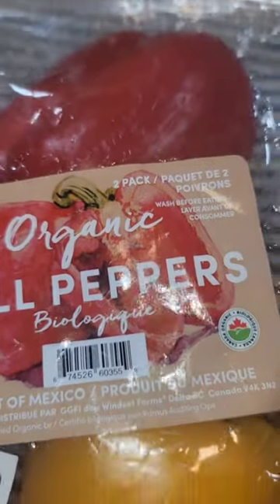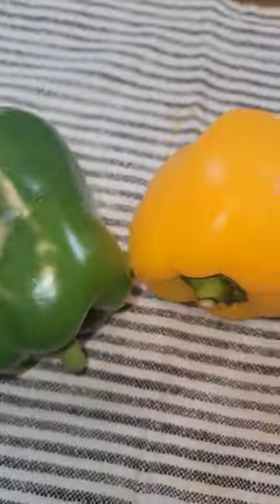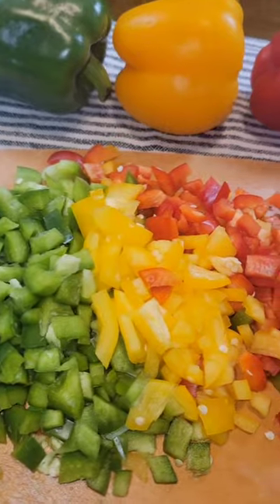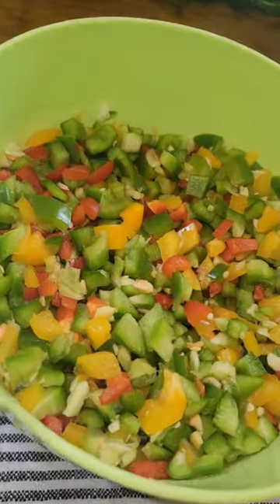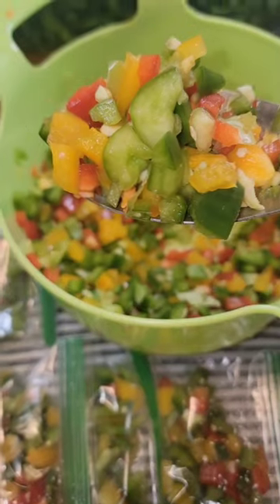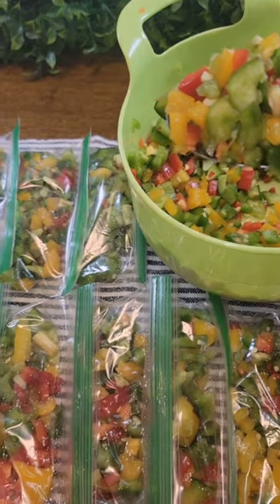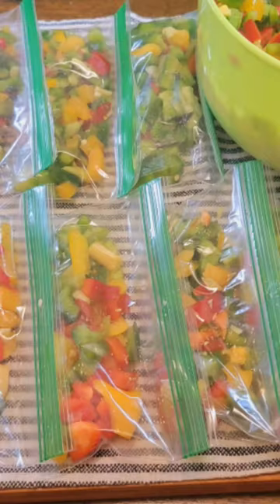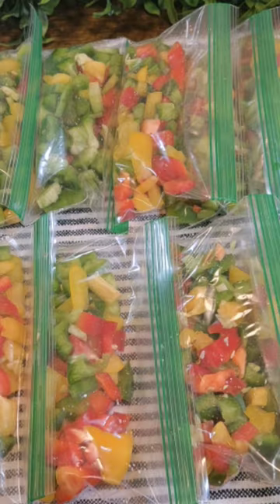I will NOT throw my Bell Pepper in the garbage anymore. Save your money!.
Do you buy Bell Pepper and when it gets bad, you will throw it in the garbage because it is rotten?  No more follow this method and safe your money.